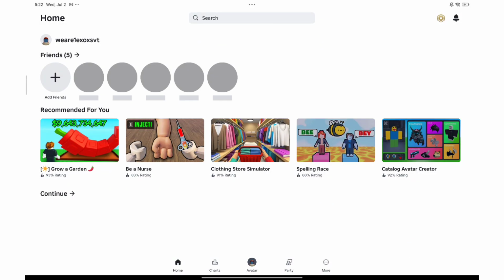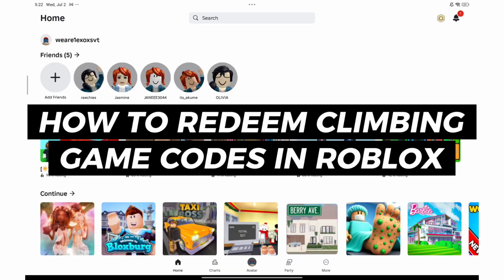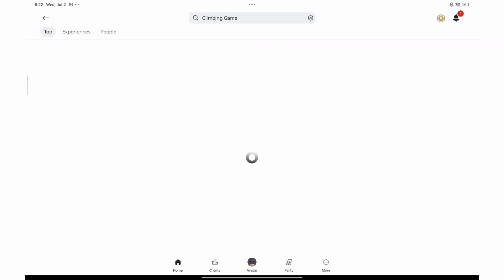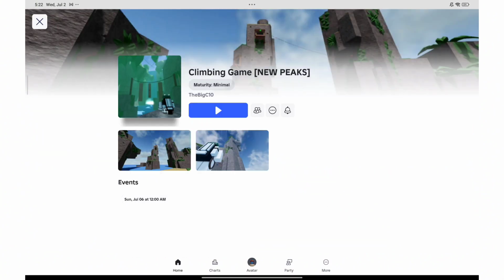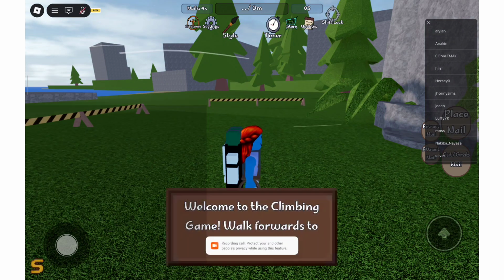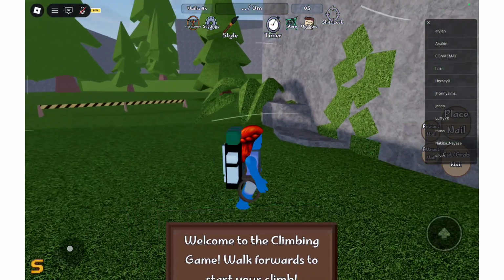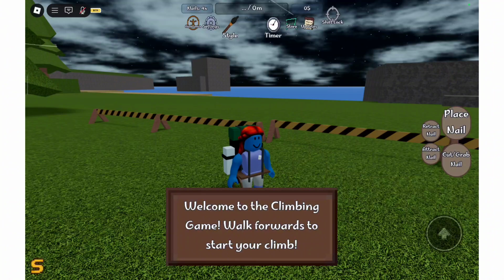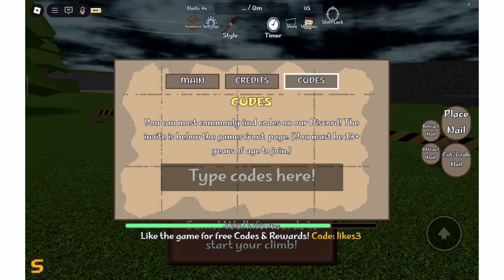How to Redeem Climbing Game Codes in Roblox (Update 2025)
Want those sweet in-game rewards in Climbing Game on Roblox? 🧗‍♂️🎁 In this updated 2025 tutorial, I’ll show you how to redeem codes in Climbing Game—step-by-step! Get free boosts, gear, and more just by entering the latest codes. It’s quick, easy, and 100% worth it! 🕹️💥